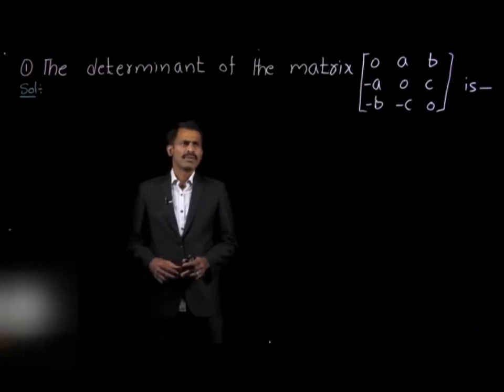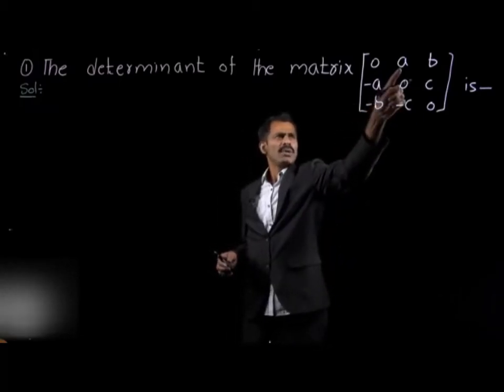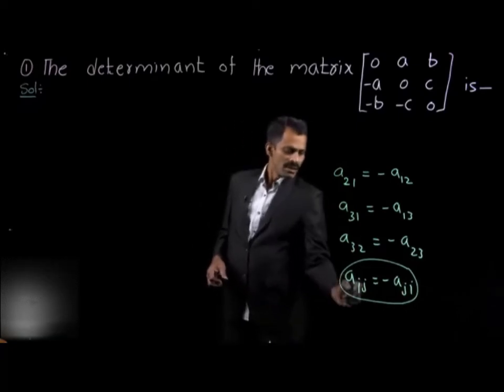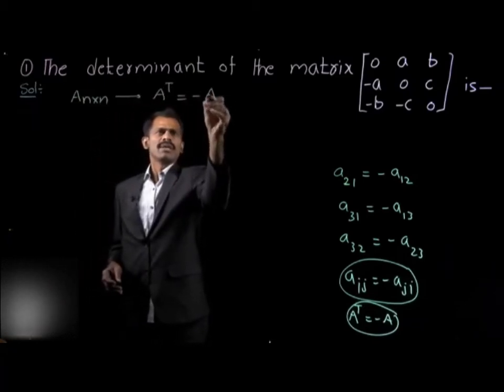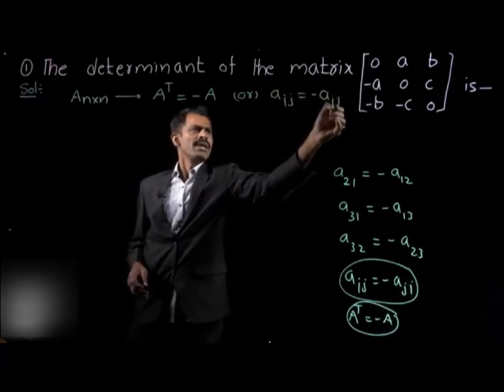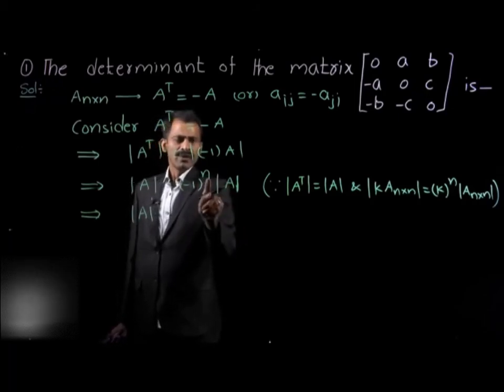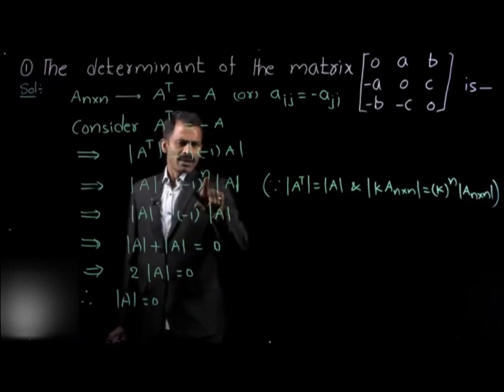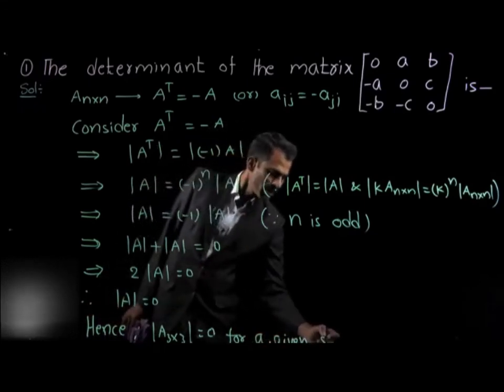Concept of Skew Symmetric Matrix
The elements on the diagonal of a skew-symmetric matrix are zero, and therefore its trace equals zero. If is a real skew-symmetric matrix and is a real eigenvalue, then , i.e. the nonzero eigenvalues of a skew-symmetric matrix are purely imaginary.

For More Visit to
"ABCDE", is a great platform for the Electrical Engineers and this could be a one stop Destination.

A comprehensive of Electrical Engineering Books for all competitive Exams.

ABCDE proudly presents, Job opportunities for Engineers in public & private sectors.

ABCDE+ has been initiated with the goal of visualizing technical concepts to the students. Intelligence with a conceptual approach - that is the goal of true preparation for any competitive exam.

ABCDE+ has been initiated with the goal of visualizing technical concepts to the students. Intelligence with a conceptual approach - is the true preparation..

It's all about Techniques and Tricks with TECHNOLOGY! Just be HATKE!